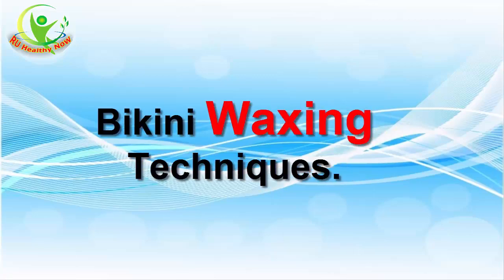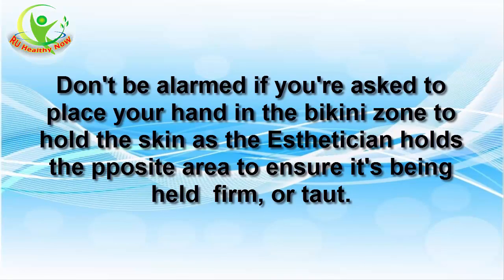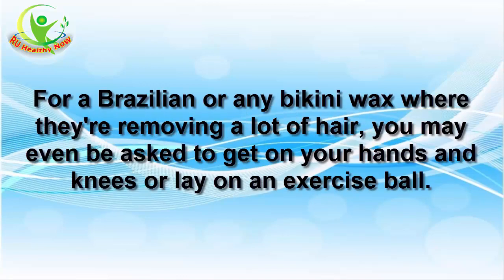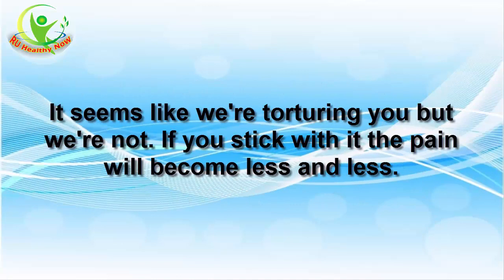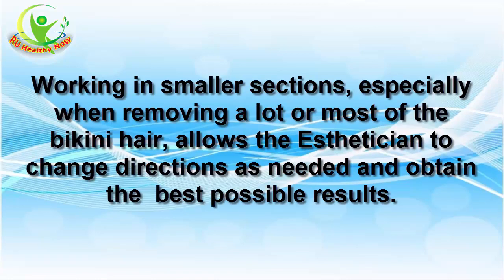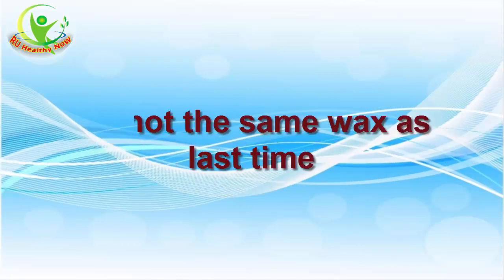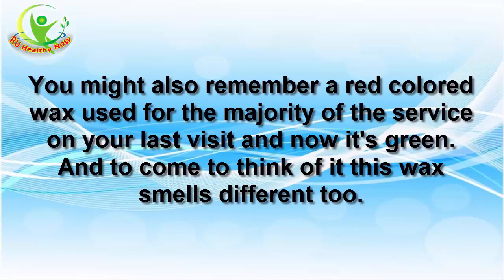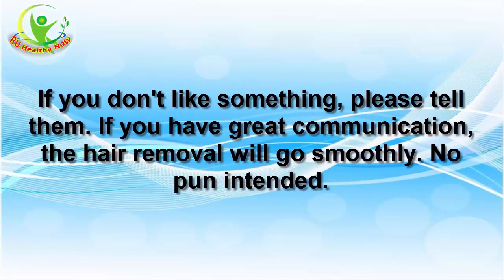Waxing: Try Theses Techniques To Avoid Ingrown Pubic Hair.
Bikini Waxing Techniques.